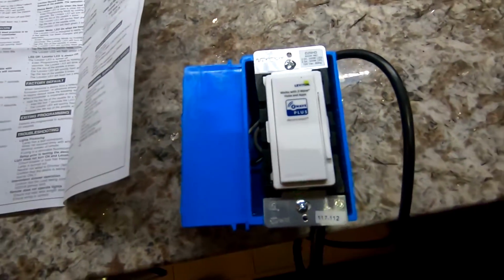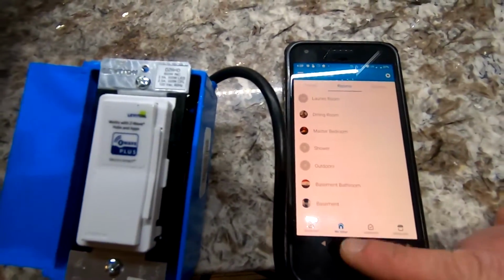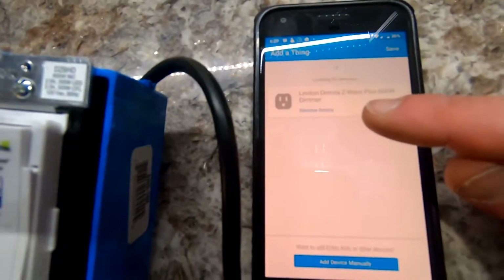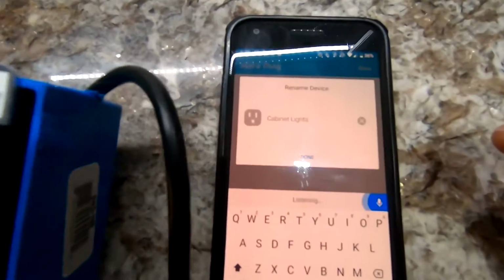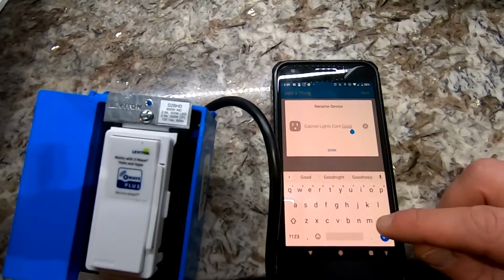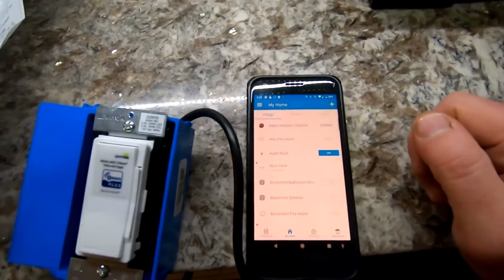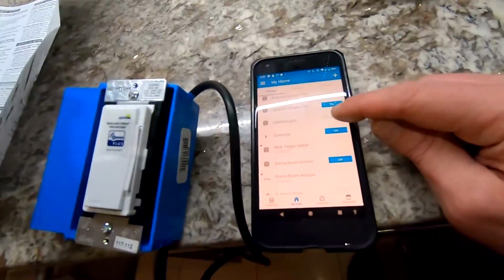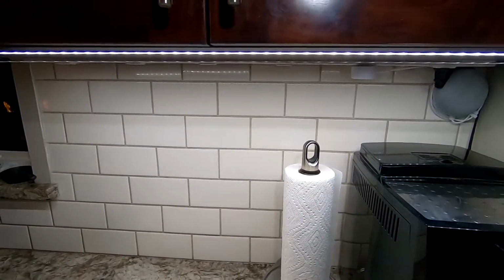Smart Kitchen Cabinet Lighting Google or Alexa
Z-Wave Leviton DZ15S-1BZ Decora Smart Switch
WIFI - Leviton DW6HD-1BZ Decora Smart Wi-Fi 600W Incandescent/300W LED Dimmer
1g Old Work Shallow Box
GE Grounding Duplex Outlet, In Wall Receptacle, Tamper Resistant Outlets, 3 Prong Electrical Socket

Adapt your existing under cabinet kitchen lights into modern, smart kitchen cabinet lighting through Google or Alexa.
Another straggler in my smart home environment, the LED accent lighting under the cabinets in my kitchen. When the lights were first installed there was simply a switch, on and off, that’s it. The stock configuration lasted about six months.  I decided to step-it-up with manual dimming functionality using a floor lamp dimming receptacle. (something like this ) Manual dimming control satisfied me for a couple of years, then I got into smart home integration and I was hooked.I looked around and surprisingly could not find solutions anywhere on the Internet, so I came up with my own way to create smart kitchen cabinet lighting. Let’s get to it!

It’s not complicated, I promise. I have implemented this in a few friends homes, and each of them had a similar configuration. Smart kitchen cabinet lighting is easy to implement!
The most expensive part you need to purchase is the dimmer (thought still relatively inexpensive on Amazon): LINK Once you buy the dimmer the rest of the parts wont cost much more. Note: If you’re just getting into smart home components I strongly recommend looking into Z-Wave hub  such as smart things and use Z-Wave Dimmers . The last thing you want to do is clog up your router with 50 Wi-Fi devices causing instability. If you have more questions about this just ask in the comments… Sorry, I’ll get back on topic now..  😀

The beauty of my proposed configuration is that it works with any type of dimmable lighting.  The procedure is the same for incandescent bulbs or LEDs. On the other hand the design of this circuit also keeps the original manual switching functionality working as a backup. Your old on-off switch will continue to function in conjunction (that rhymes) with the upgrade.

The concept is to control what is typically 120 V coming from the wall into the AC to DC transformer using a smart dimmer. Here’s a brief summary on how it works:
LEDs require DC voltage, however, they are powered by your wall outlets which supply 120V AC. In-between the LEDs under your cabinets and the wall receptacle there is a transformer. The function of the transformer is to reduce the voltage from 120 VAC to the lower DC voltage required by your lights.  If we reduce the voltage to the input of the transformer (using a smart dimmer) it will in-turn reduce the DC output to the lights. Reduced DC power to the lights translates to less light output.  The lights are now Dimmable.  Bingo!

Now that we understand the concept all we need to do is install our smart dimmer in between the wall power supply in the transformer. Once installed you can give Google or Alexa voice commands like “set the kitchen cabinet lights to 10%” or “turn the kitchen cabinet lights on/off”. It will work just like any other Google or Alexa smart light in your home.

Rather than attempt to get into more detail here, I have created a YouTube video to show you how to do it step-by-step. There is even a parts list and a description if you decide to undertake a similar project in your home.